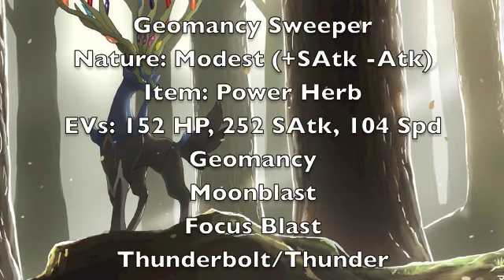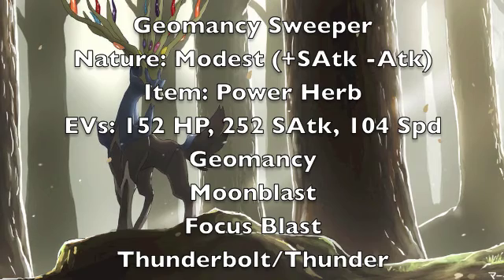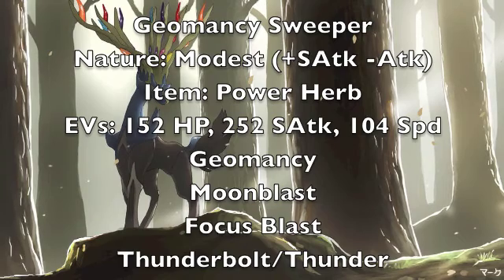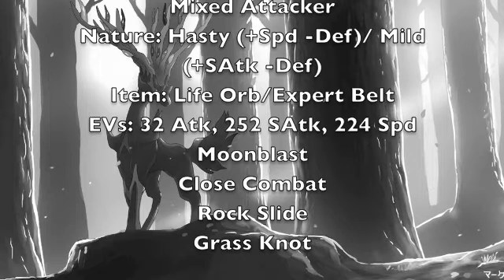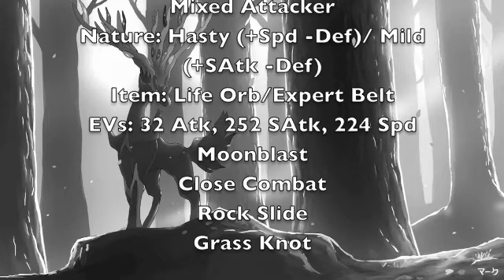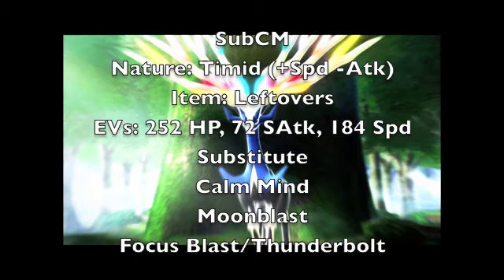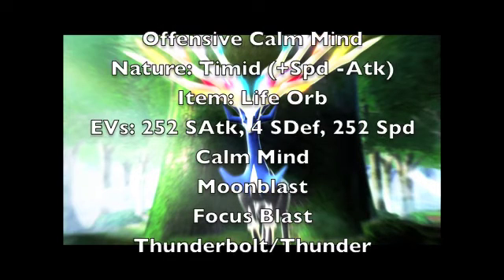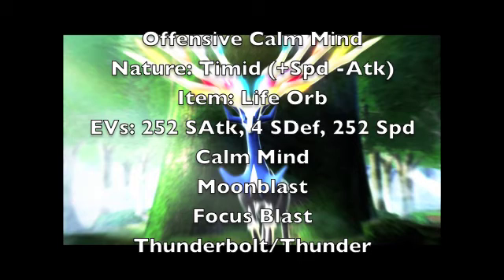Xerneas Movesets & Analysis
One of the 3 new legendary Pokémon given to us in X and Y, while Xerneas may be all about creating life, it's just as good at ending it. Here's a quick analysis of X's mascot Xerneas.